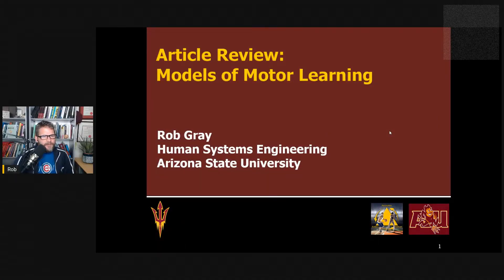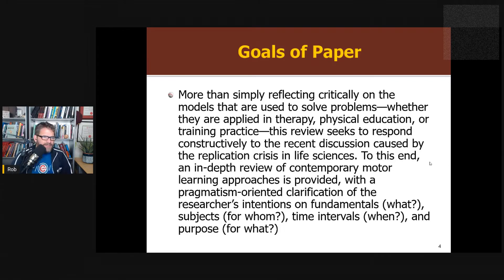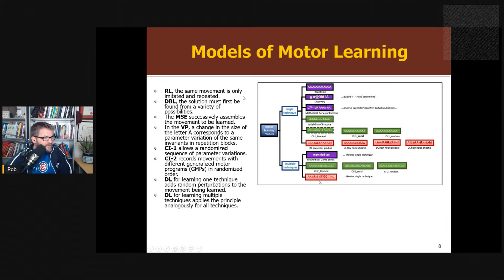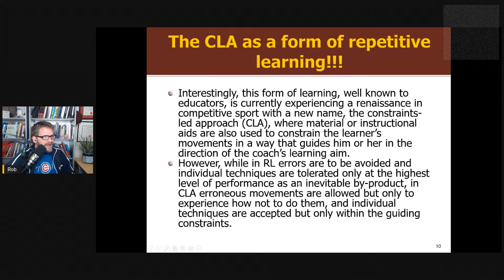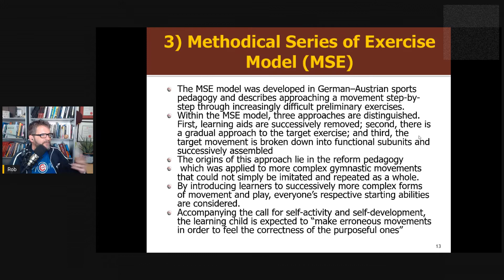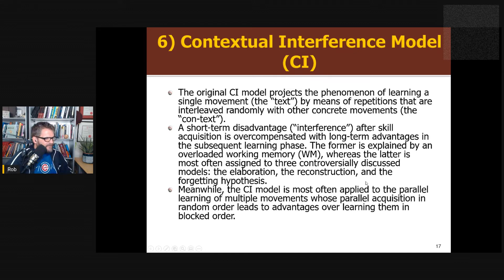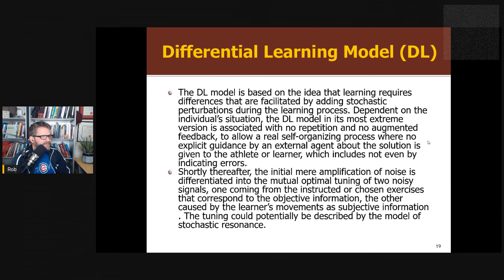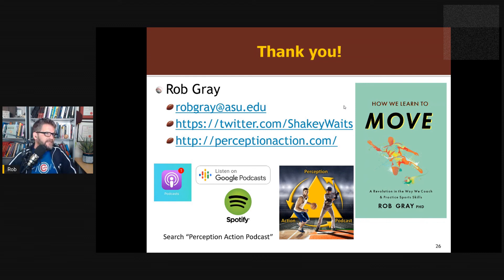Models of Motor Learning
A review of “Always Pay Attention to the Which Model of Motor Learning You Are Using?” How can we classify different models of motor learning? Can we ever truly replicate findings in this area?